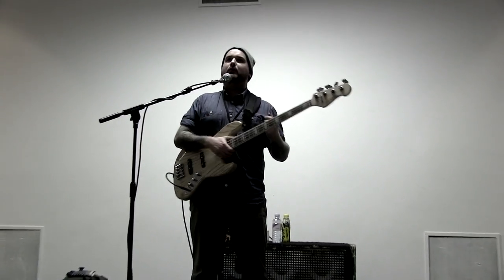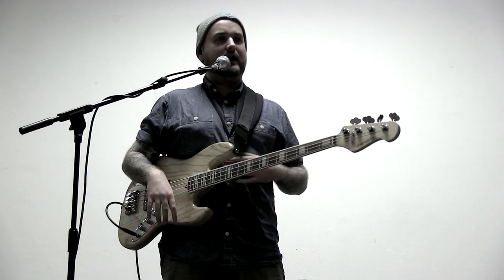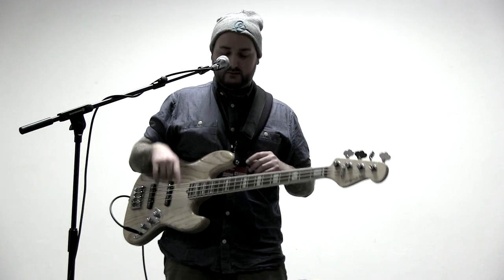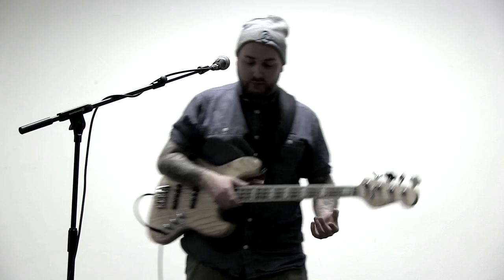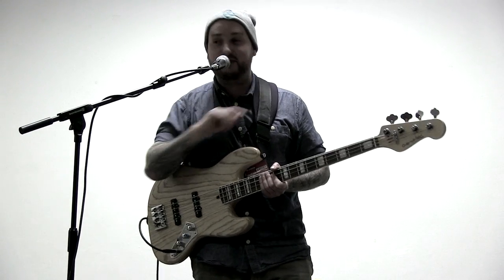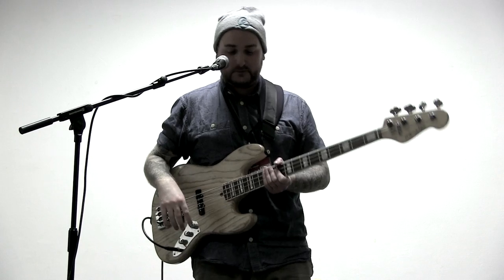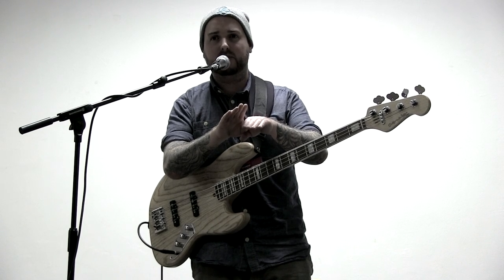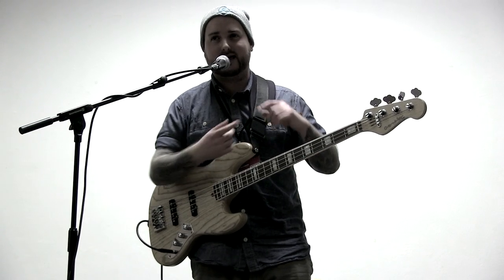Chris Hargreaves Dubstep Bass Masterclass 3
Makes sure to 'like' or 'share' my clips if you dig em!

Chris Hargreaves delivered an awesome masterclass at The London Bass Guitar Show 2012, discussing various techniques for creating live Dubstep sounds on the bass guitar.
Part 1 in a series of 7.